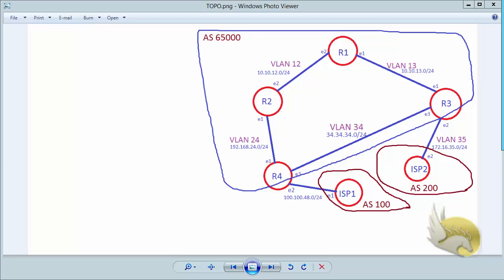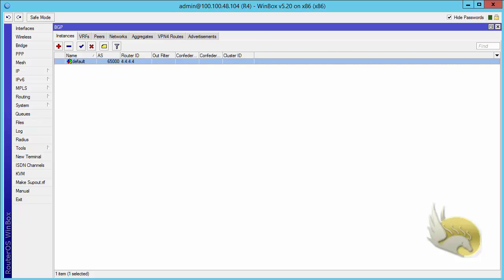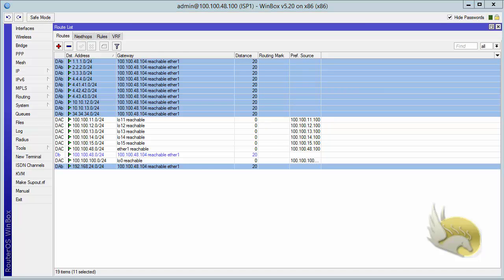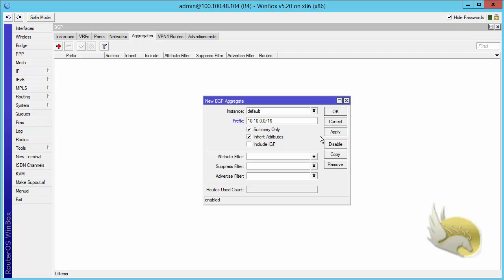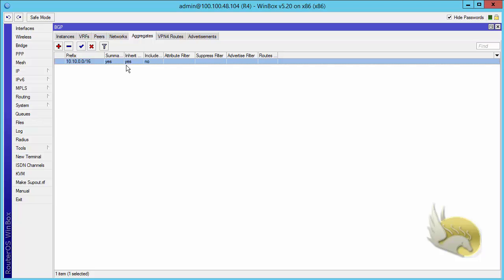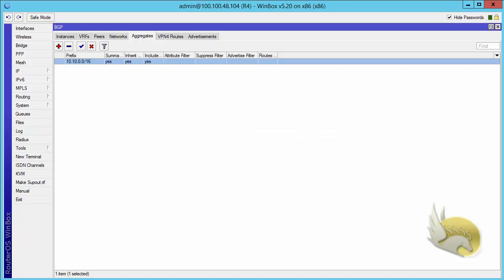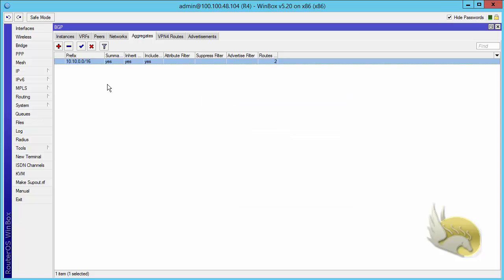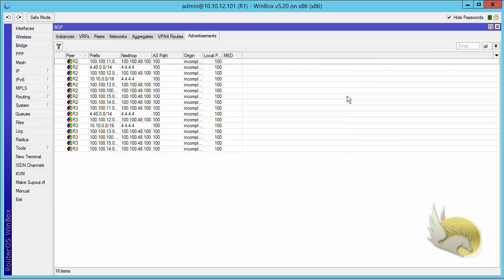MTCRE 0608 Aggregate Addresses